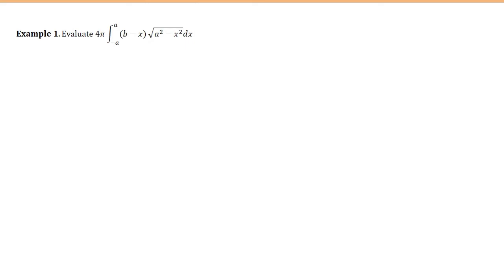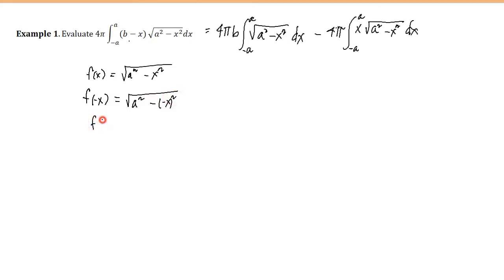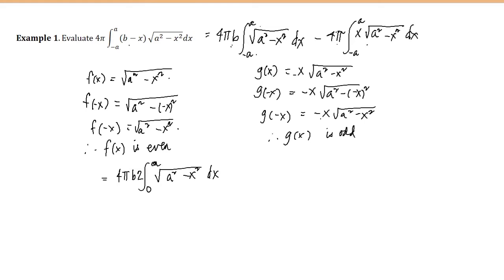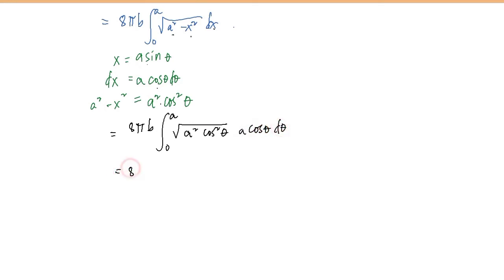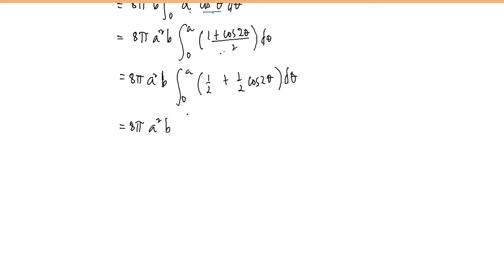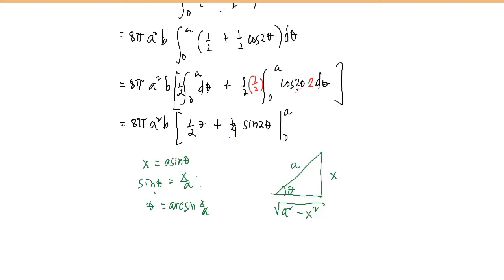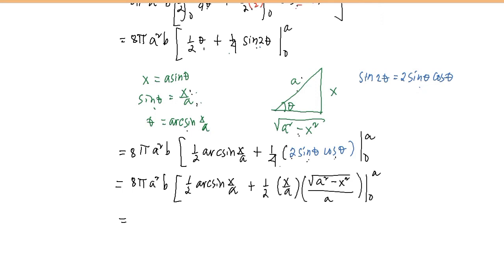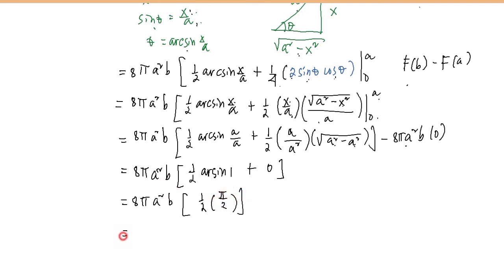Integration of Odd and Even Functions Problem 1